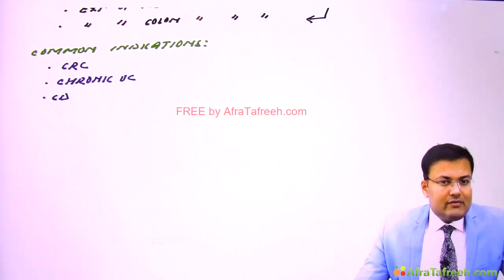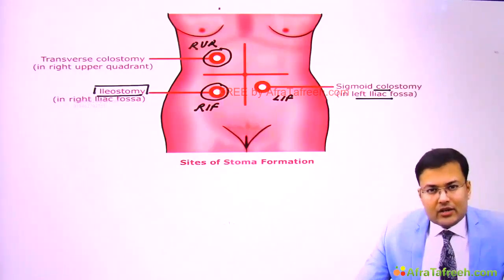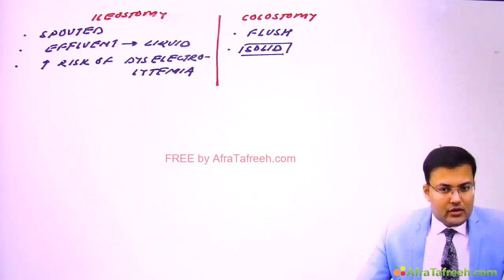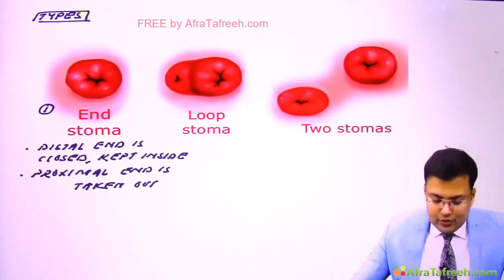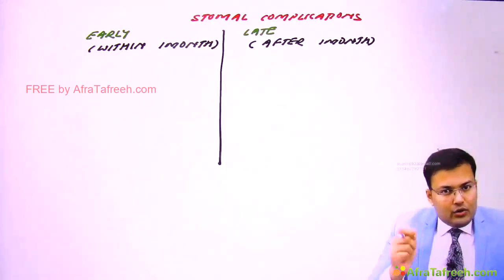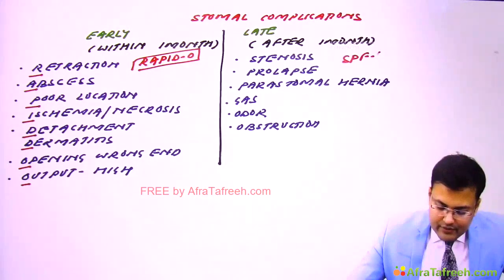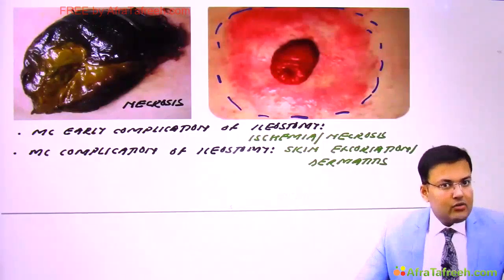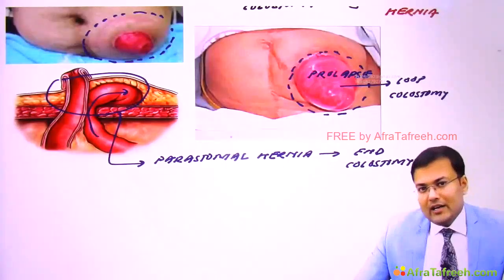461 Ileostomy and Colostomy | SURGERY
461 Ileostomy and Colostomy | SURGERY |